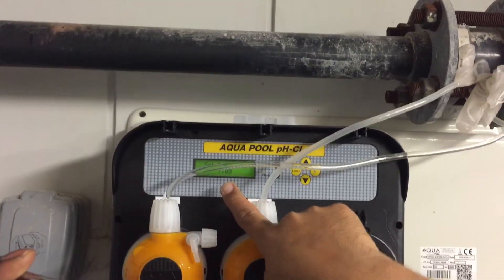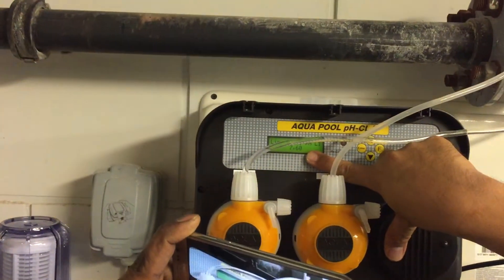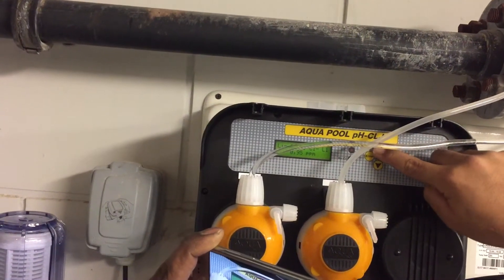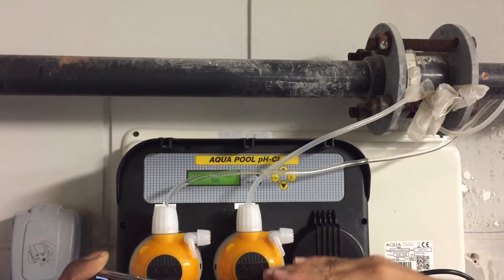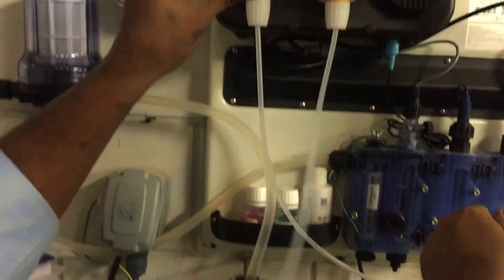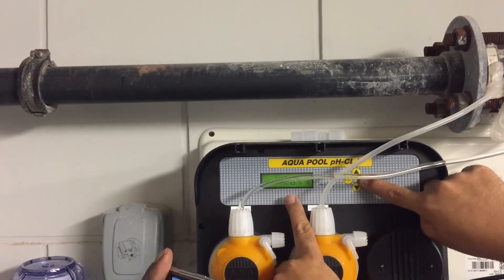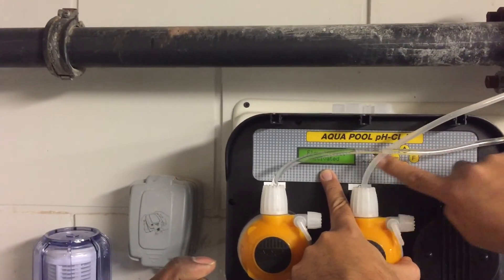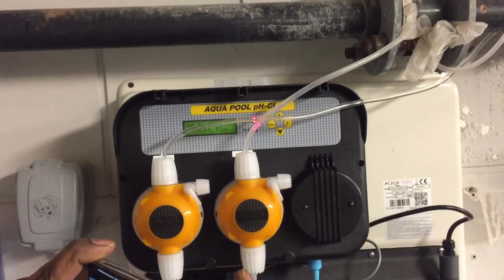Swimming pool Auto Chemical Pump Caliberation For Chlorine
Caliberation of Chlorine Auto Chomical Injection Pump For Swimming Pool, Water Features & Jacuzzis